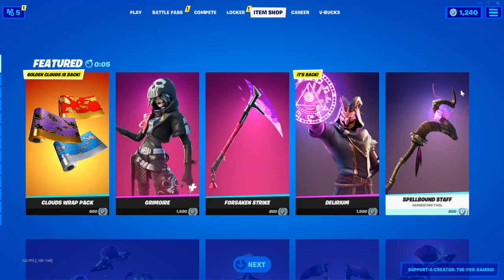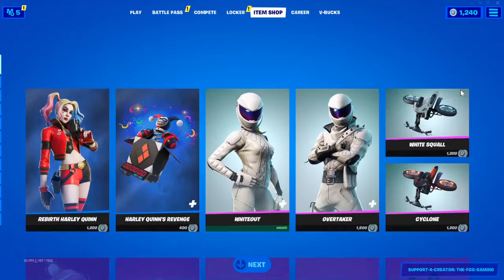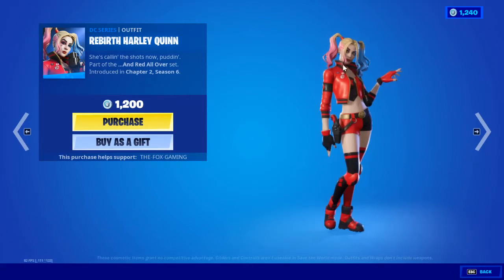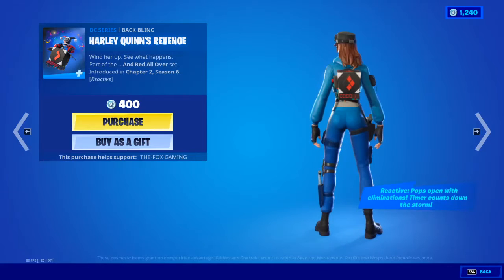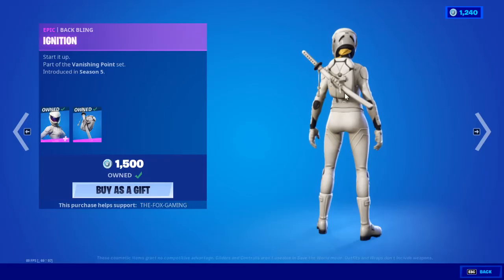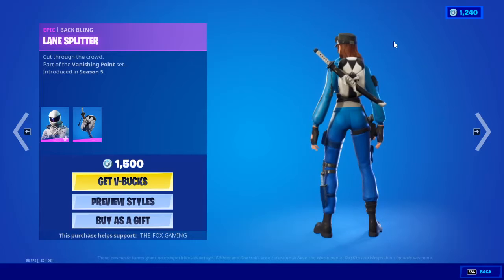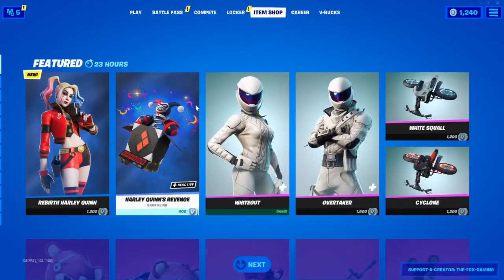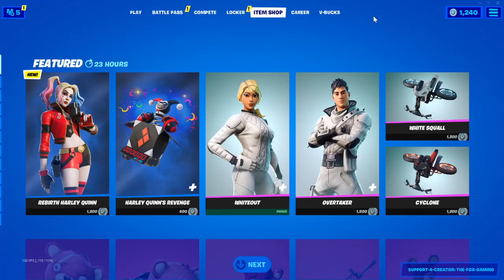Fortnite Item Shop [NEW] Rebirth Harley Quinn [June 15th, 2021]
use code: THE-FOX-GAMING in the item shop